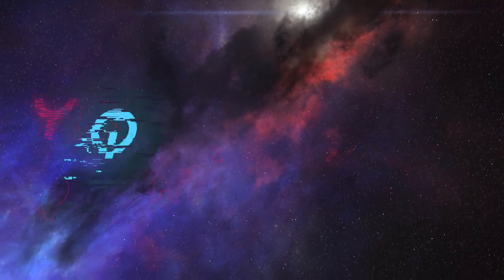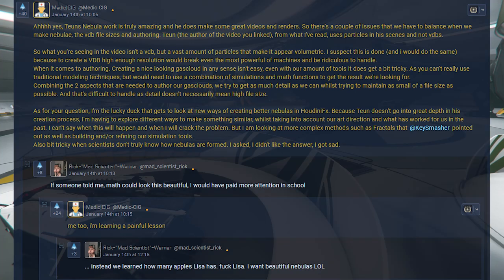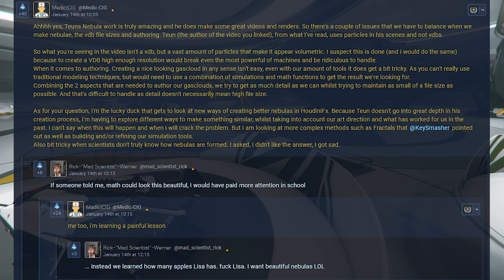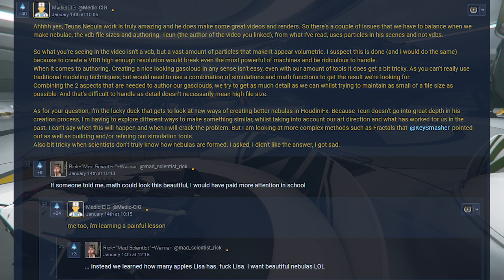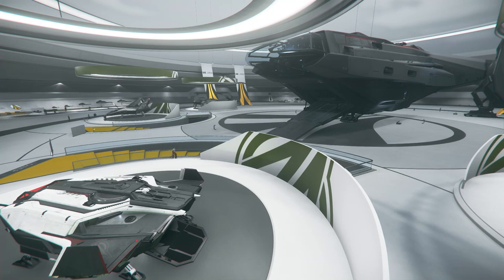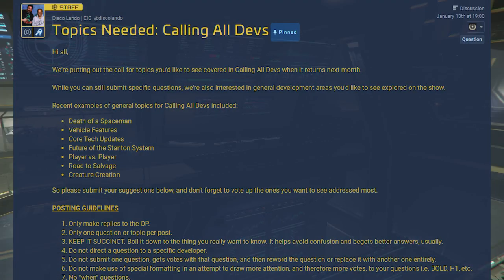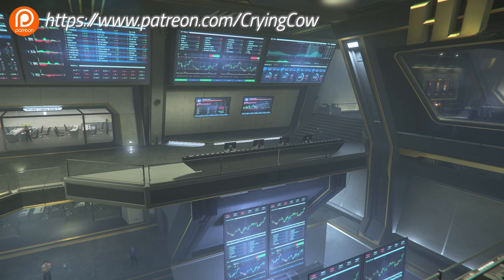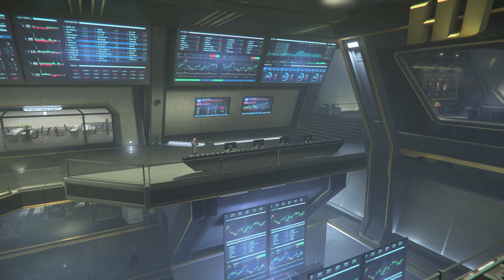Dev gives some insight into Cloud Tech - Star Citizen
Hey Everyone!

Welcome to Yellow Alert! where we round up the new info coming from the official Dev posts and replies on Spectrum.

00:01:11 - Nebulae
00:04:42 - CCC Aves armor
00:05:30 - Calling All Devs
00:07:48 - Luminalia sweater design contest

Music
Song -The War Above
Artist - Rajan Rana